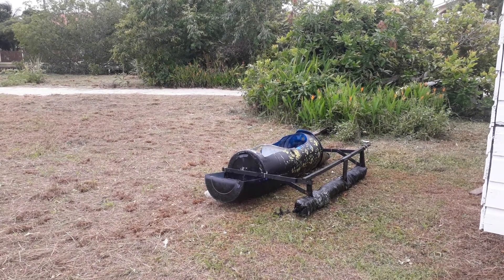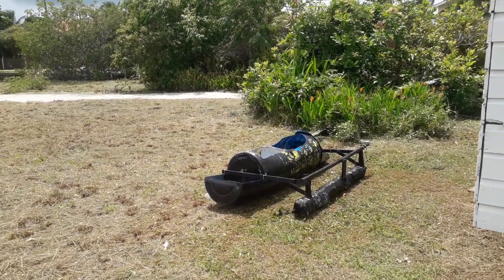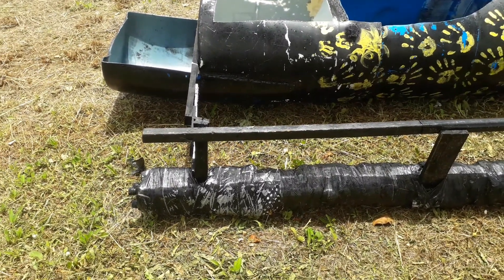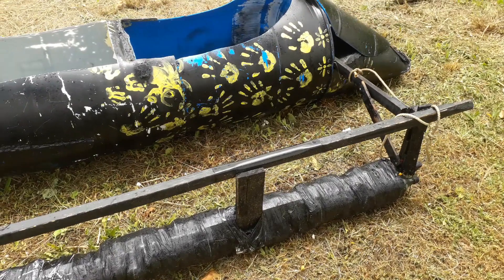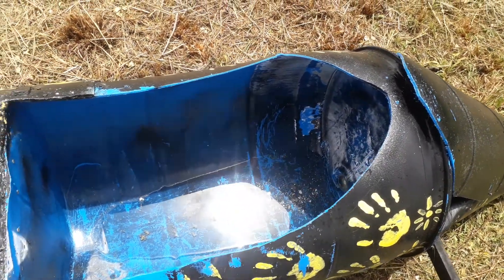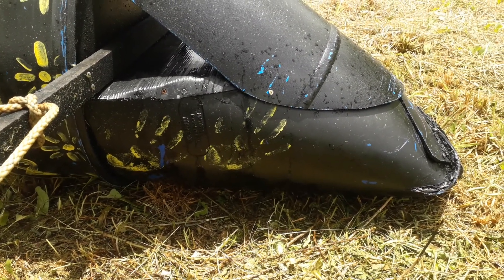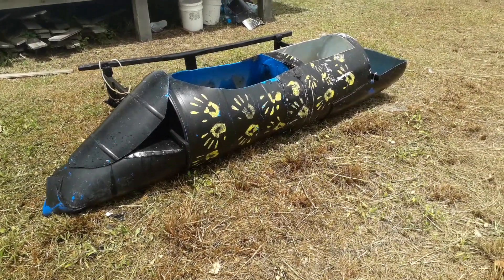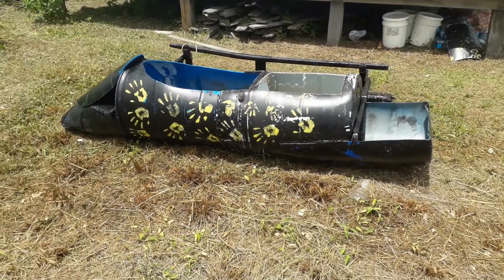Preview Plastic drum outrigger canoe V1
Just for fun in the lagoon. 3 plastic drum, plastic bottles, salvaged wood and some screws. Just to test concept, i will build bigger.